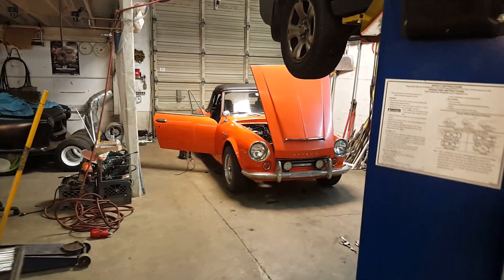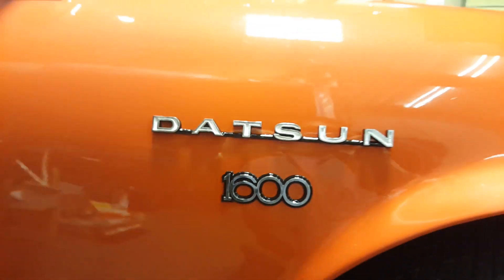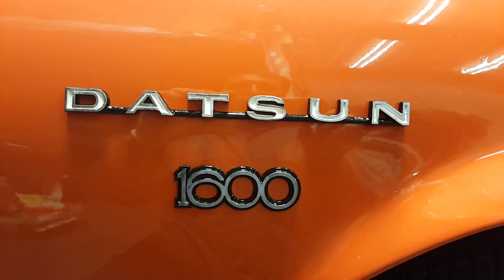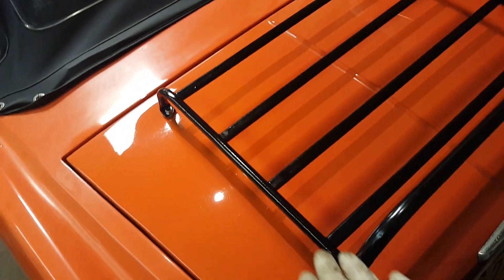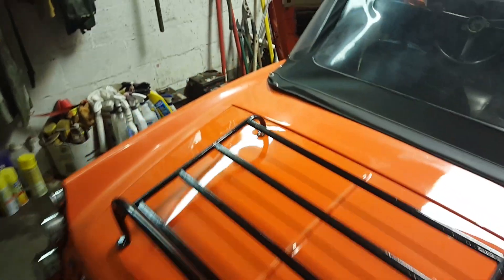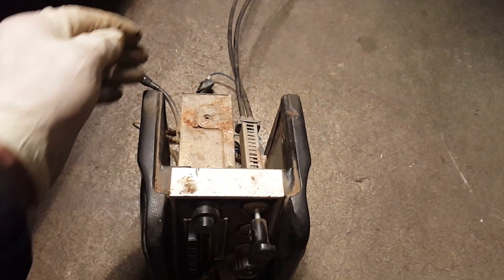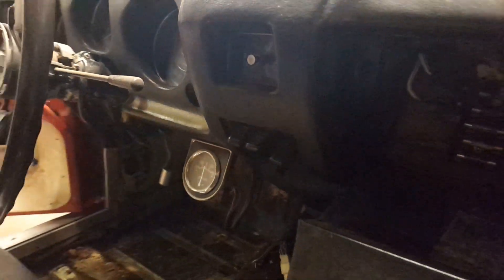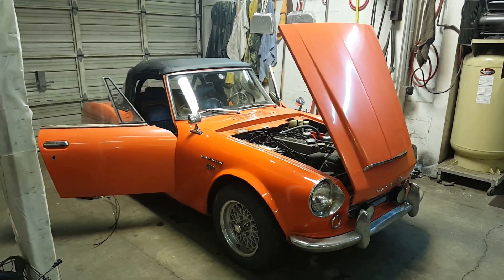Datsun Roadster "Orange Crate" Details